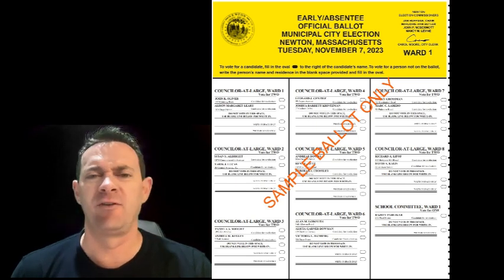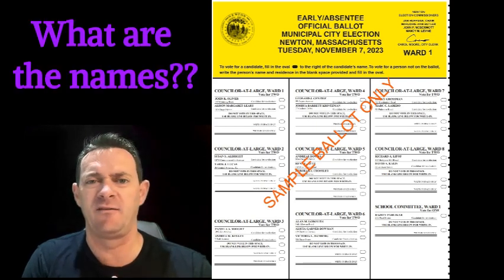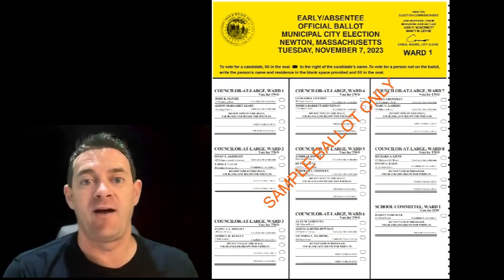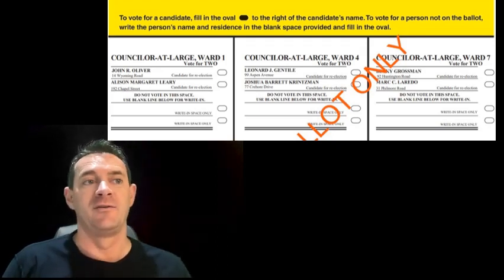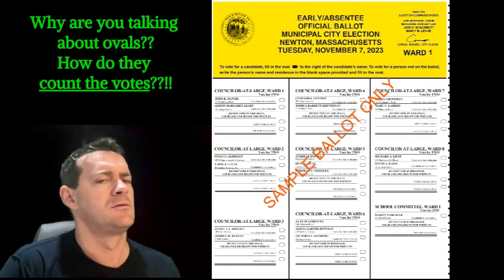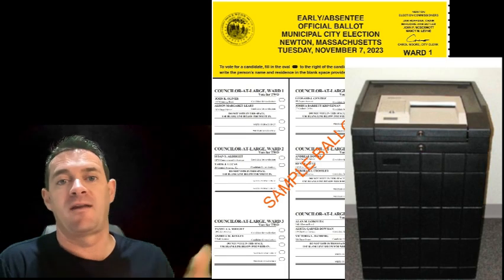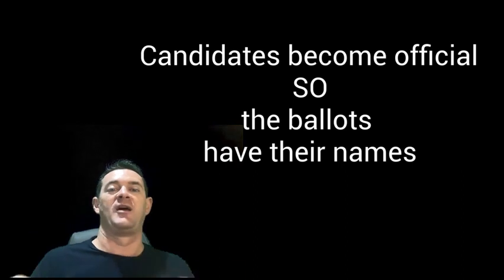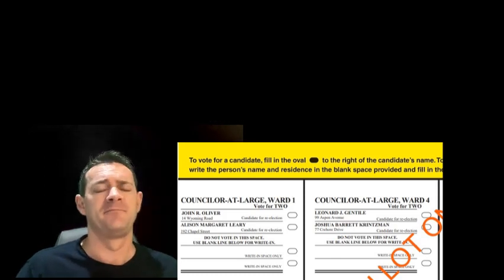What Is a Ballot?